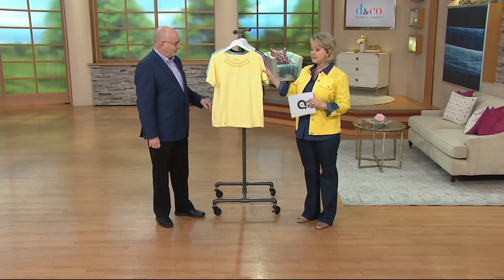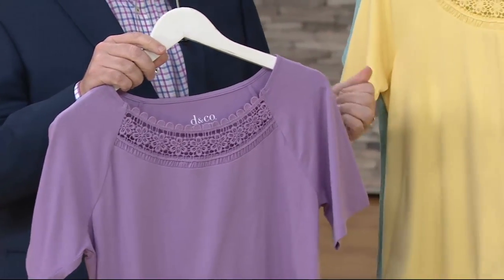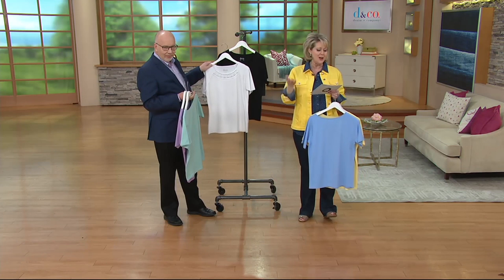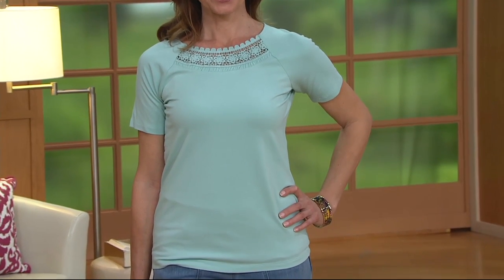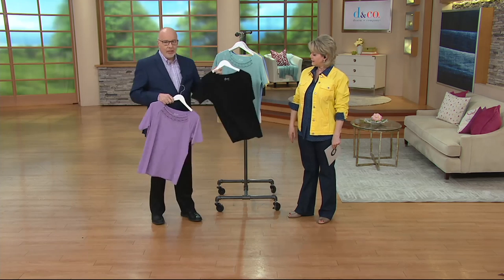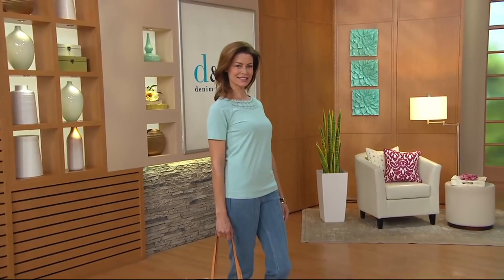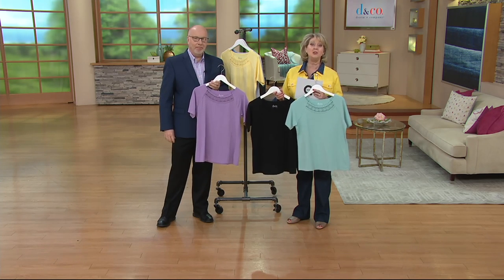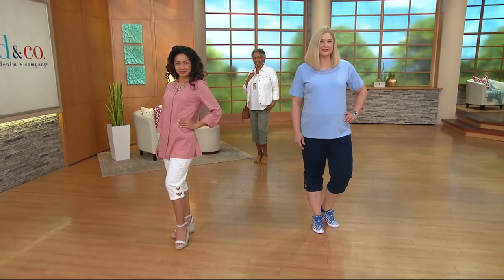Denim & Co. Raglan Short Sleeve Scoop Neck Top with Crochet on QVC